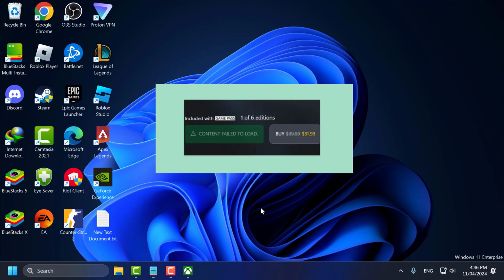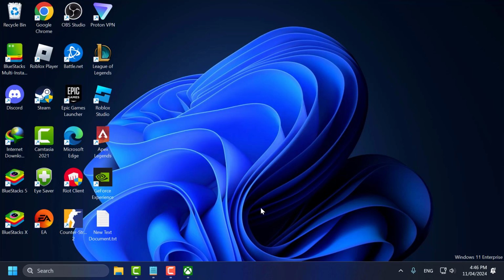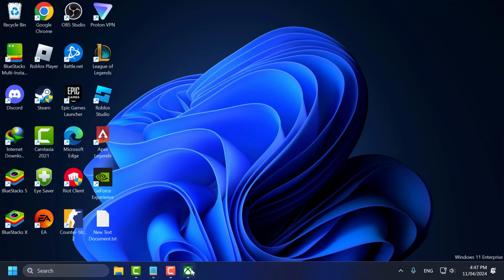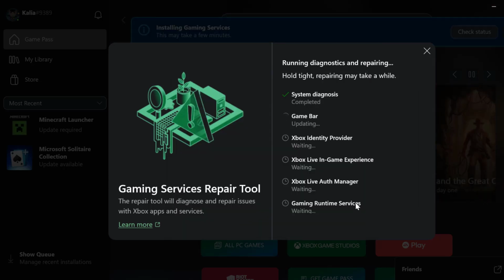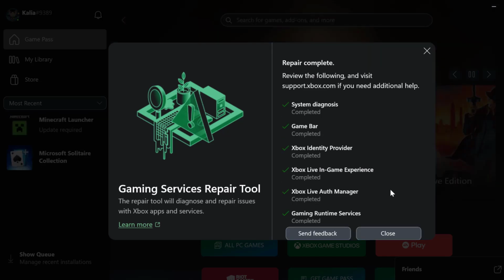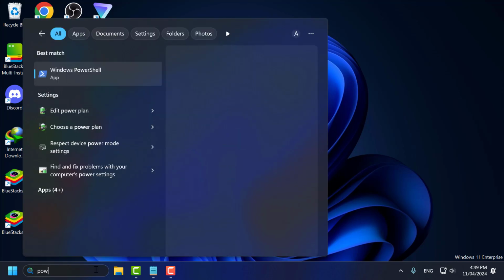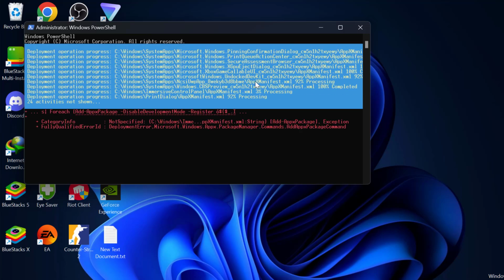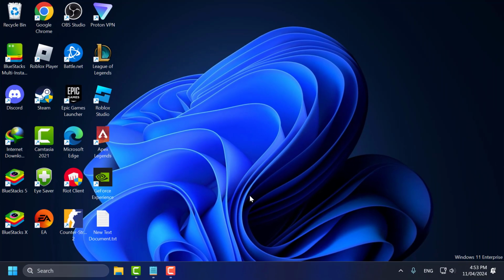How To Fix Content Failed to Load Error in Xbox App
The "Content Failed to Load" error in the Xbox app can occur due to network issues, corrupted app data, or problems with the Microsoft Store. This guide will help you troubleshoot the issue by clearing the Xbox app cache, resetting the app, and ensuring your network connection is stable. Follow these steps to resolve the error and get your content loading properly in the Xbox app.

00:00 Intro
00:10 Method 1
00:25 Method 2
01:05 Method 3